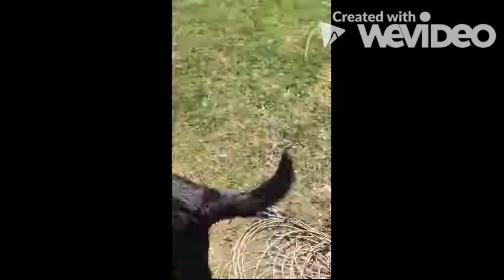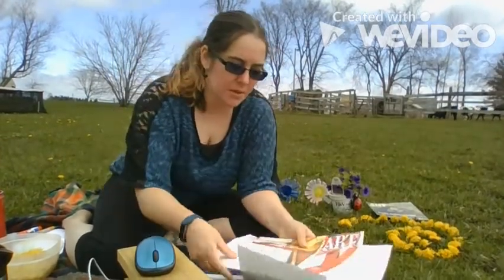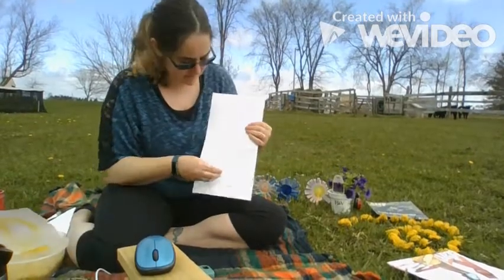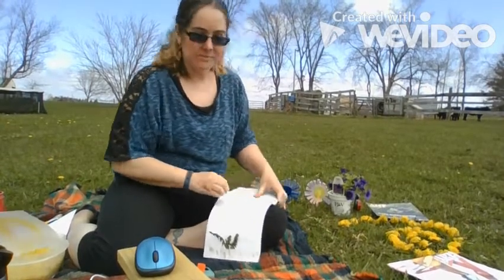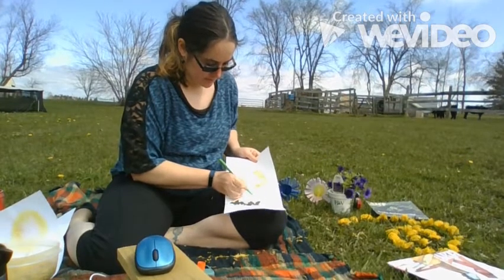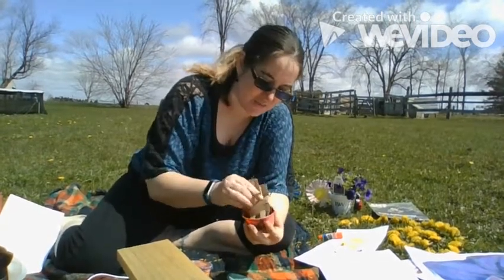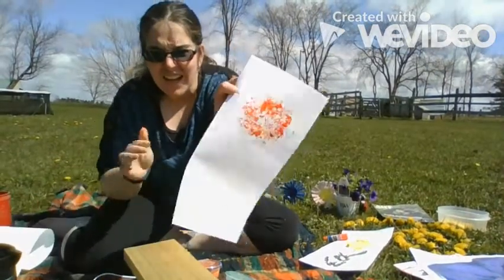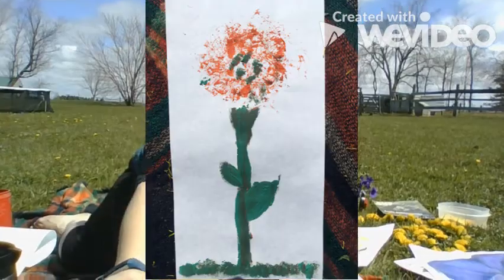Art Outdoors with many inspirations!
Find some time to create and be inspired to do Art Outdoors just like the well known artists Andy Goldsworthy, Deborah Butterfield, Georgia O'keefe and Ruddy Muddy! Explore the limits of mud like Ruddy or Flowers and Skulls like Georgia O'keefe, and animals like Deborah Butterfield whose passion for horses pushed her entire work. Not only can you create and explore found materials and sculptures like that of Andy Goldsworthy but you can paint and draw with the materials you find :)